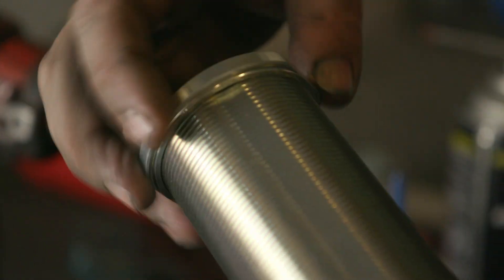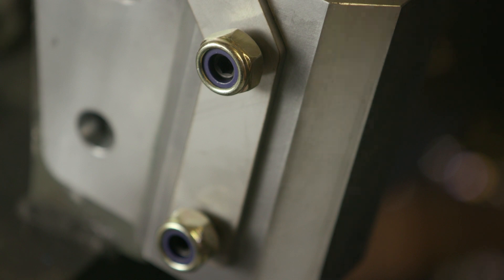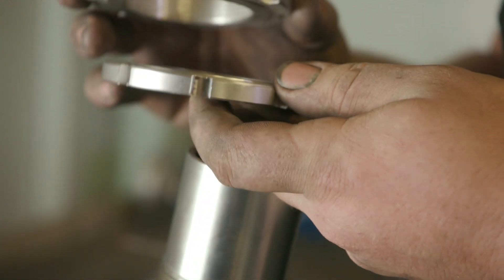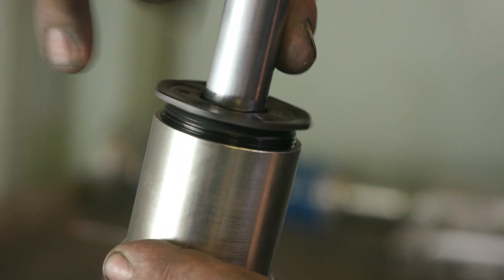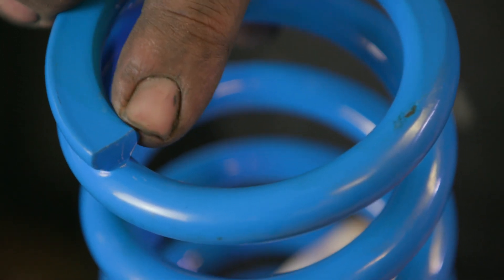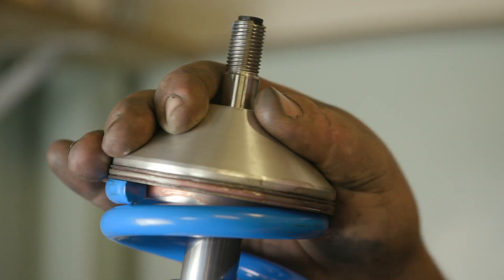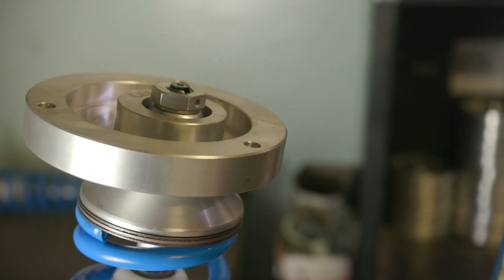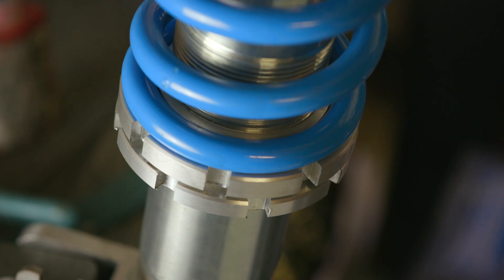How to build an RRS coil over with Ben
RRS coil-overs arrive at your door fully assembled, This a look at what goes in them, how to adjust the height. If you want to change the springs, or clean and service, watch this video and you will able pull down and rebuild your RRS coil-overs.